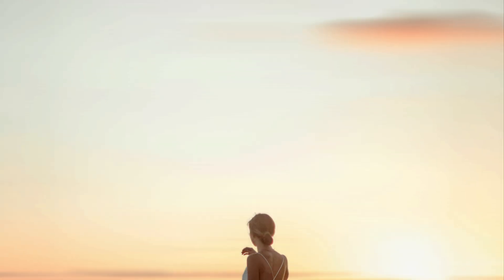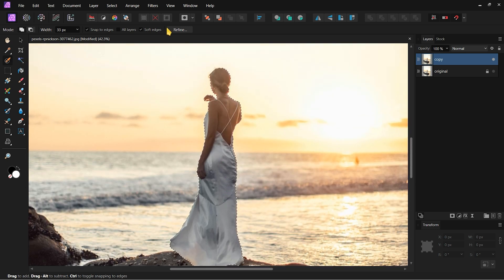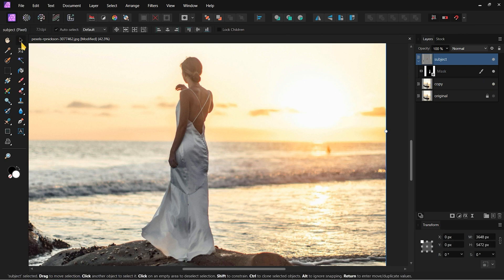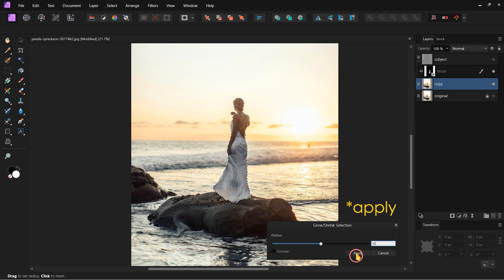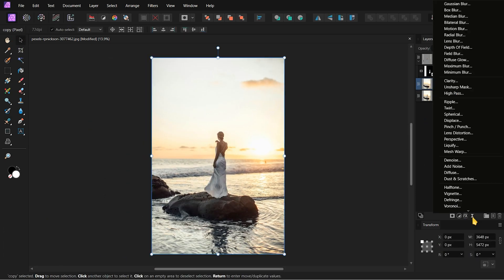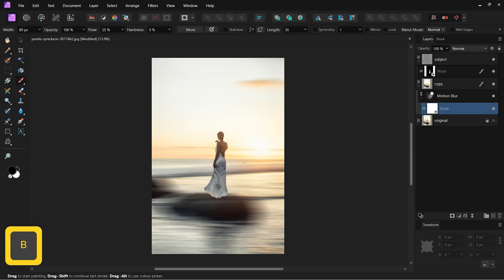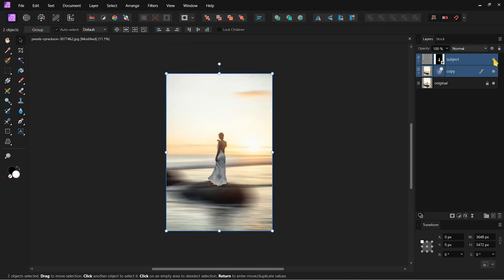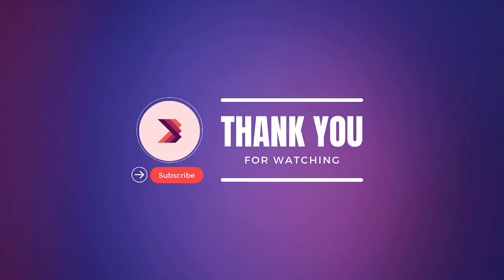How to Create the Adamski Effect in Affinity Photo: Step-by-Step Guide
Learn how to create the stunning Adamski effect using Affinity Photo with this easy, step-by-step tutorial. Discover how to use layers, motion blur, masks, and adjustments to transform your images into professional-grade artworks. Whether you're a beginner or an experienced editor, this guide breaks it all down for you!

Song: Beautiful Corporate by Fretbound